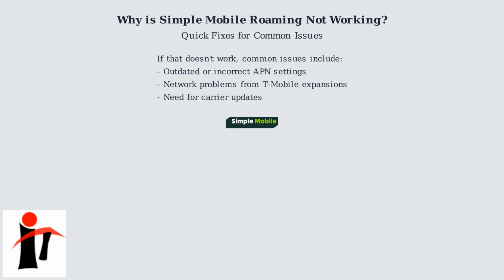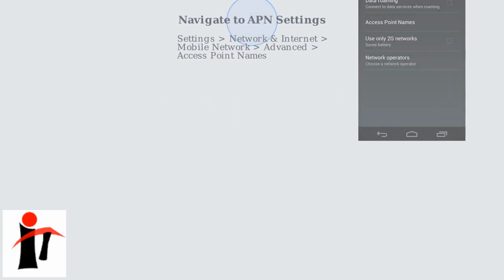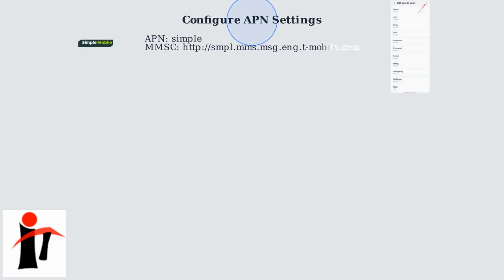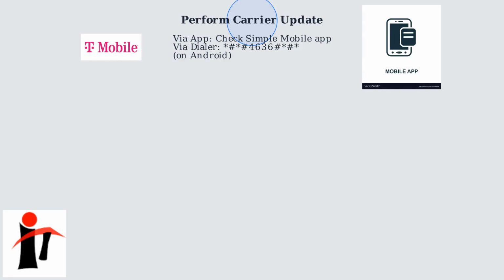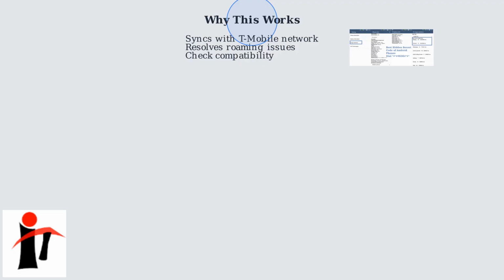How to Fix Simple Mobile Roaming Not Working – Enable Roam, APN & Carrier Update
How to fix Simple Mobile roaming not working? 🌍 Learn how to enable roaming, update APN settings, and refresh your carrier profile.